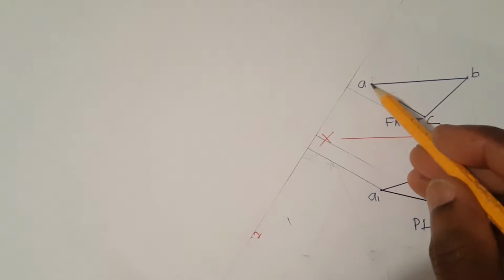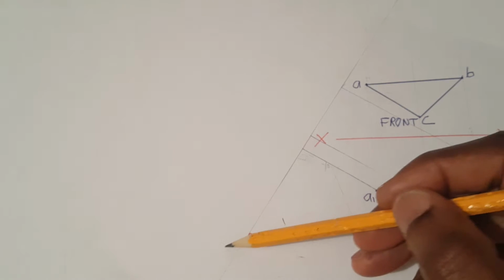How to Draw an Auxiliary Front Elevation or Edge View, When Given Plan & Front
This video shows, how to Draw an Auxiliary Front Elevation or Edge View, When Given Plan & Front